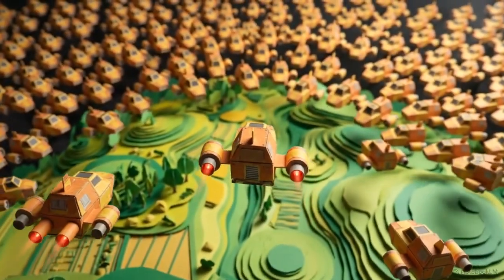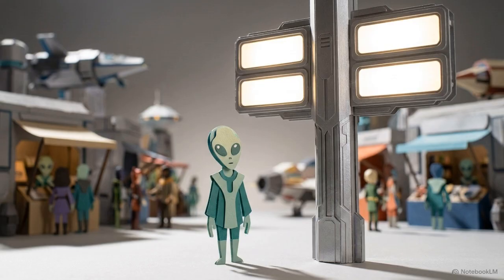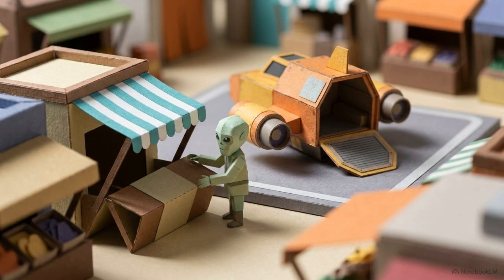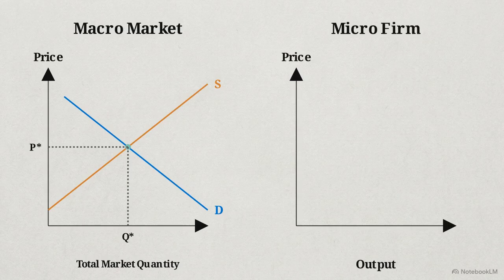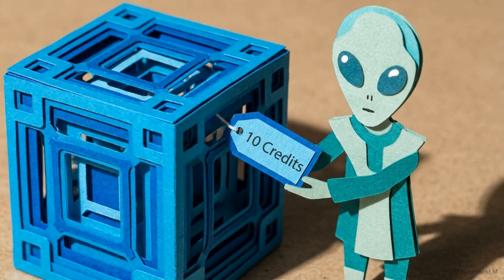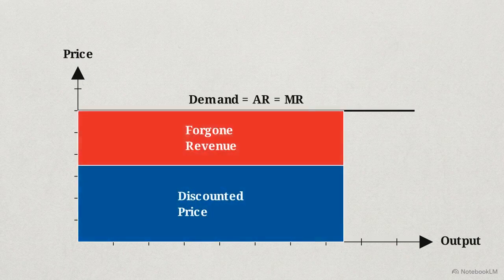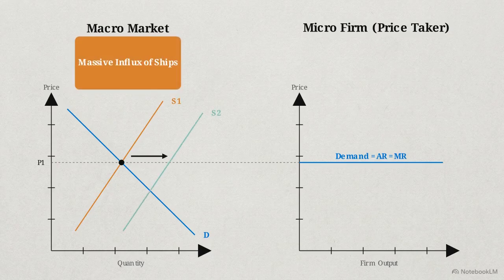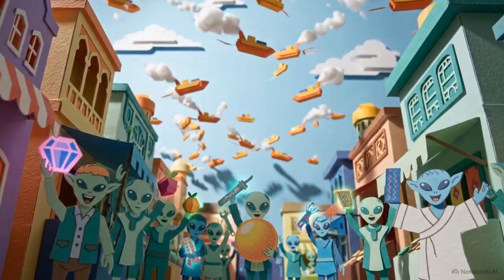21.1 Competitive Markets Explained | IGCSE Economics 3.7.1 | Star Wars Paper-Craft Adventure ⭐🏪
Welcome to a galaxy far, far away! 🚀✨

In this stunning 3D paper-craft stop-motion storybook animation, students will explore bustling space markets, trading stations, and alien shops to understand how competitive markets work.

This video covers IGCSE Economics 3.7.1:

✅ Characteristics of competitive markets
Many buyers and sellers
High levels of competition
Freedom of entry and exit
Similar products

✅ Advantages of competitive markets
Lower prices
Better quality
Greater consumer choice
Increased efficiency

✅ Disadvantages of competitive markets
Lower profits for firms
Intense competition
Risk of business failure

⭐ Join space merchants, pilots, and traders as they discover how having a large number of firms affects:

💰 Prices
⭐ Product quality
🛒 Consumer choice
📈 Business profits

🎯 Exam Focus: Learn how to compare competitive markets with less competitive ones, interpret market changes, and explain the impact of competition on firms and consumers.

💡 Includes exam tips, revision strategies, and common mistakes to avoid to help you succeed in IGCSE Economics.

Perfect for Cambridge IGCSE Economics students preparing for tests, mocks, and final exams.